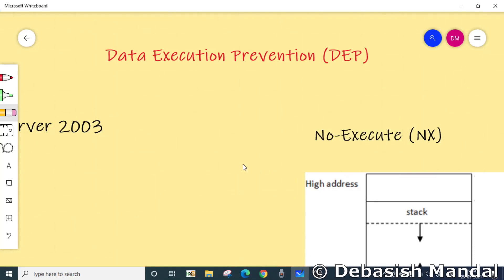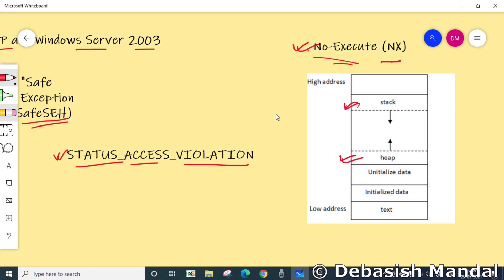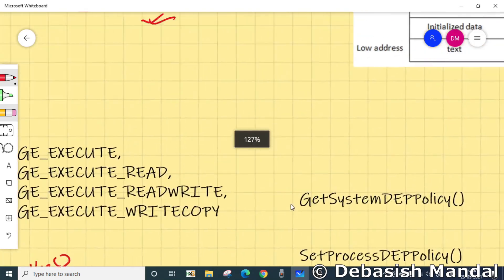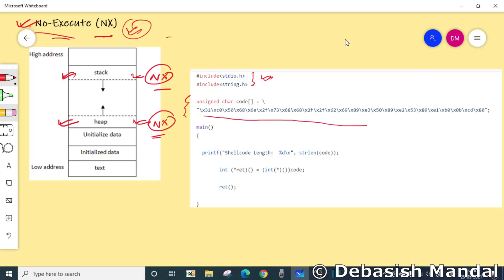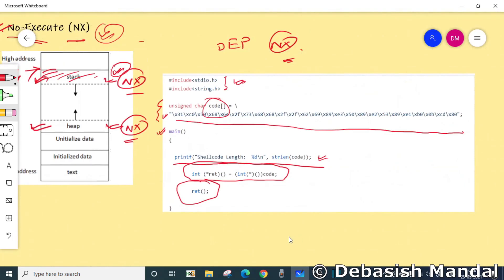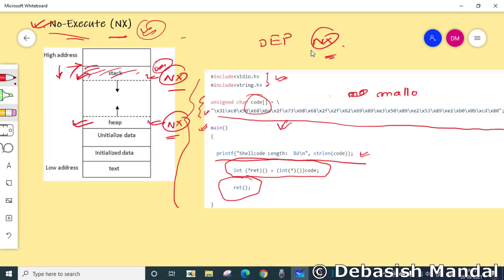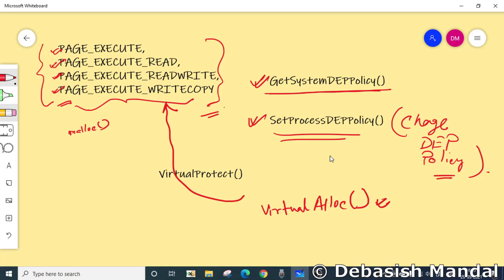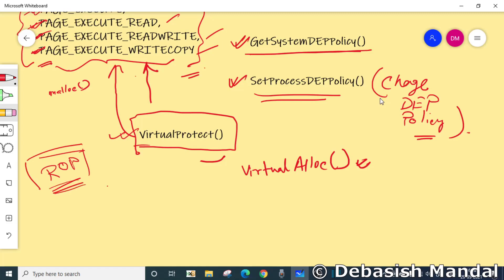OS Internals : What is Data Execution Prevention (DEP)? Reverse Engineering Interview Queston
In this short video I discussed what is Data Execution Prevention (DEP)? Reverse Engineering Interview Queston ---